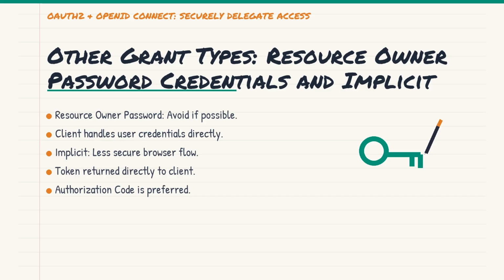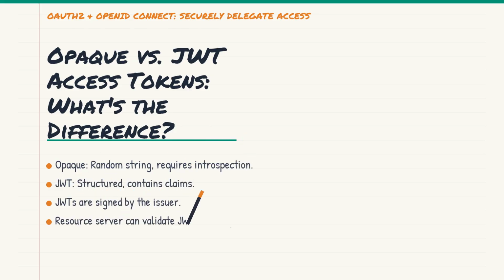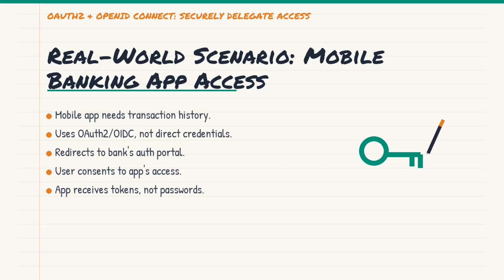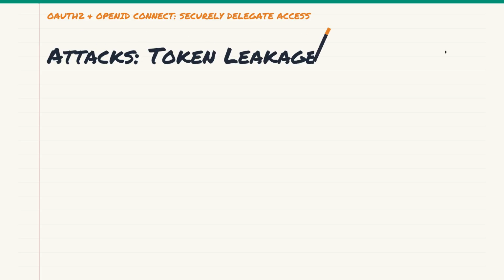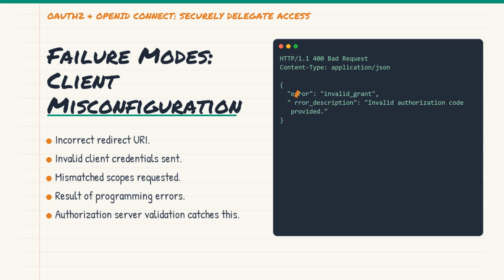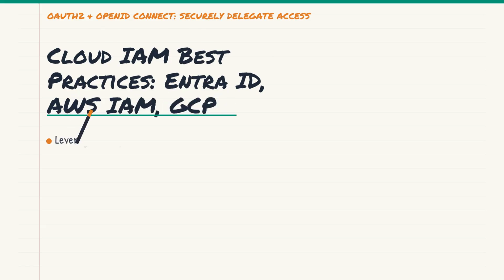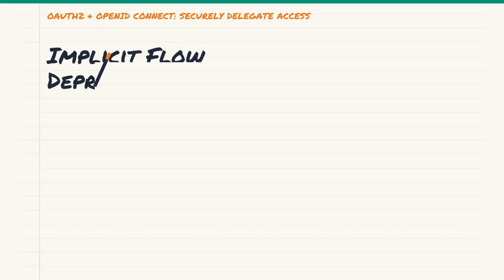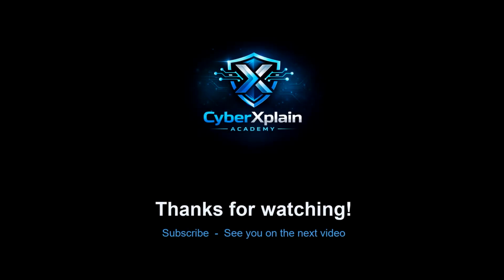IAM: OAuth2 & OpenID Connect: Deep Dive for Developers & Architects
Ever wondered how third-party apps securely access your data without holding your passwords? We're diving deep into OAuth2 and OpenID Connect! We'll break down authorization flows, consent, scopes, and how OIDC adds an identity layer. Plus, we'll walk through a real-world mobile banking app scenario. Get ready for some serious IAM insights!

CHAPTERS

CHAPTERS
00:00 Why We Need Delegated Authorization: The Password Problem
00:55 OAuth2: The Protocol for 'Delegated Authorization'
01:40 The Core Players in an OAuth2 Dance
02:27 Grant Types: Different Ways to Get That Access Token
03:15 Authorization Code Grant: The Most Common Flow
04:07 Client Credentials Grant: Machine-to-Machine Magic
04:54 Other Grant Types: Resource Owner Password Credentials and Implicit
05:48 The Power of Consent: User's Decision, Not the App's
06:35 Scopes: Defining 'What' the Client Can Do
07:23 Access Tokens: The Key to the Kingdom (for a while)
08:15 Refresh Tokens: Keeping the Access Flowing
09:07 Opaque vs. JWT Access Tokens: What's the Difference?
10:07 Introducing OpenID Connect: Identity on Top of OAuth2
10:55 ID Tokens vs. Access Tokens: Identity vs. Authorization
11:47 OIDC's 'UserInfo' Endpoint: Getting More User Details
12:33 Real-World Scenario: Mobile Banking App Access
13:37 Scenario Walkthrough: The Token Exchange
14:28 Security Considerations: Token Storage and Handling
15:21 PKCE: Adding Security to Public Clients (Like Mobile Apps)
16:14 Attacks: Authorization Code Interception
17:06 Attacks: Token Leakage and Replay
17:53 Attacks: Authorization Server Compromise
18:32 Detection: Monitoring Token Issuance and Usage
19:19 Detection: Irregular Consent Patterns
19:57 Failure Modes: Token Expiry and Revocation
20:43 Failure Modes: Client Misconfiguration
21:26 Mitigation: Strong Authentication for Authorization Server
22:08 Mitigation: Implementing PKCE Universally for Public Clients
22:46 Mitigation: Well-Defined Scopes and Least Privilege
23:26 Mitigation: Short-Lived Access Tokens & Proper Refresh
24:17 Mitigation: Auditing and Logging Best Practices
24:58 Cloud IAM Best Practices: Entra ID, AWS IAM, GCP
25:49 The Crucial Role of the 'State' Parameter
26:36 OAuth2 vs. OpenID Connect in the Mobile Banking App
27:32 What If the User Denies Consent?
28:18 The 'aud' Claim: Token Audience Validation
29:03 Implicit Flow Deprecation: A Security Lesson Learned
29:56 The 'iss' Claim: Verifying the Issuer
30:37 Client Authentication Methods
31:25 OAuth2.1: The Evolution Continues
32:10 Summary: Secure Delegation and Verified Identity
32:57 Recap & Subscribe